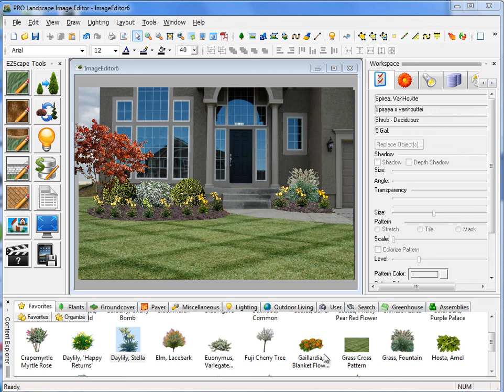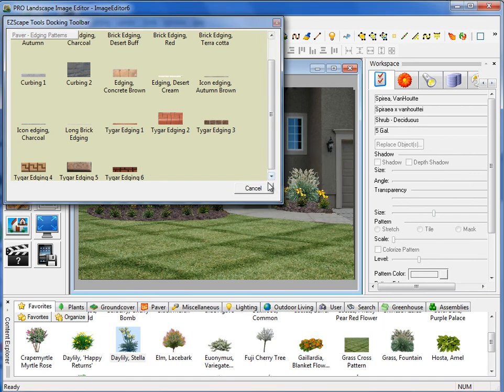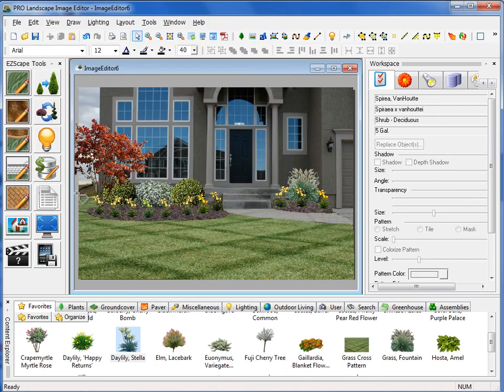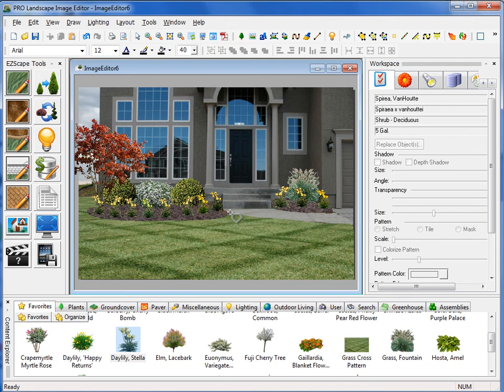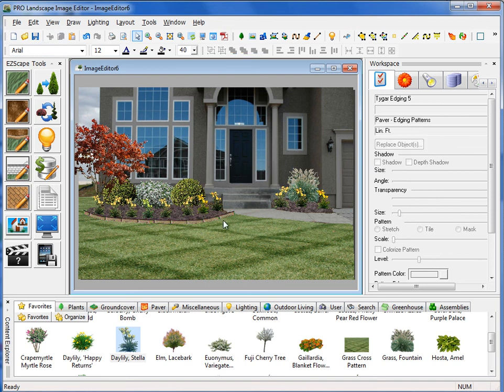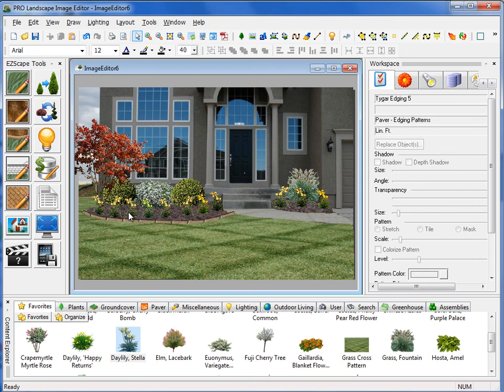Image Editor - Add Edging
Adding landscape edging with PRO Landscape Image Editor